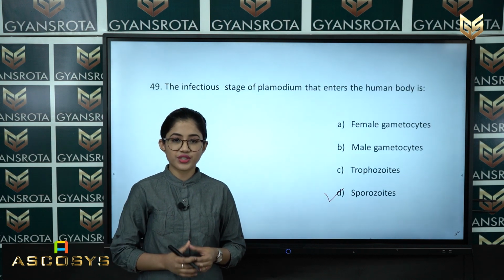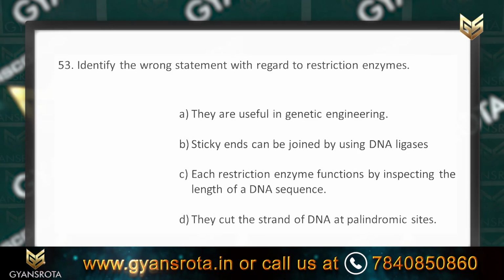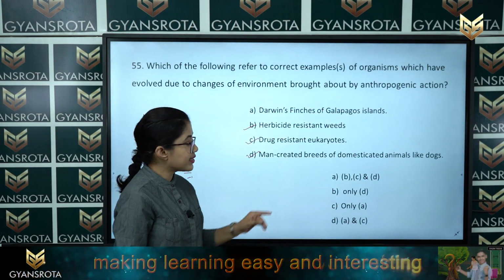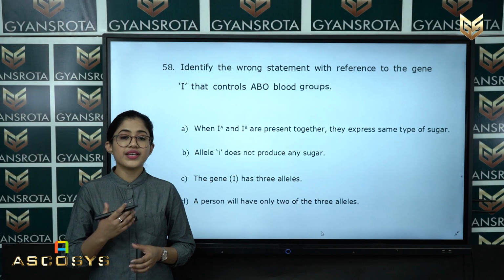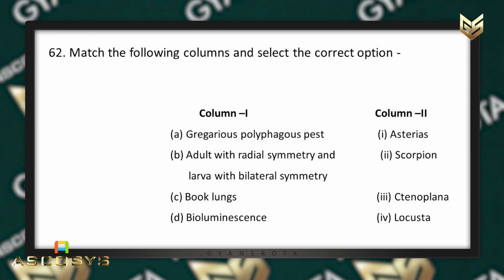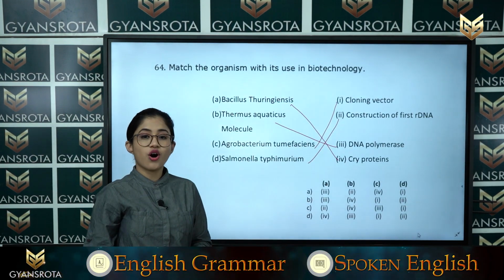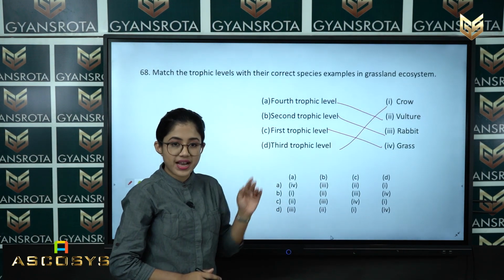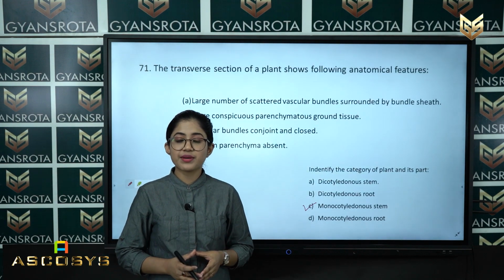NEET – 2020 – Biology – Solved questions- Part 3 (Q. No 50 to Q. No 71)